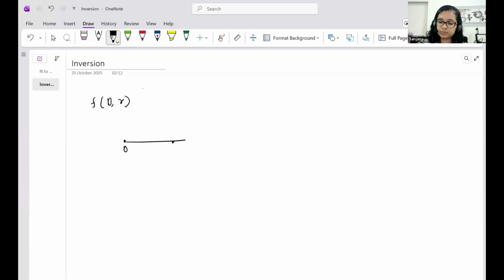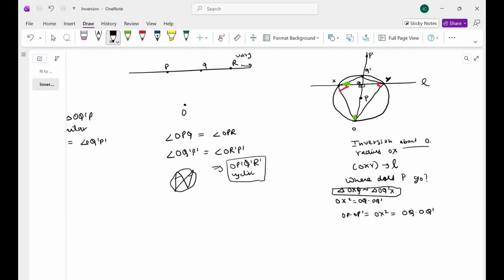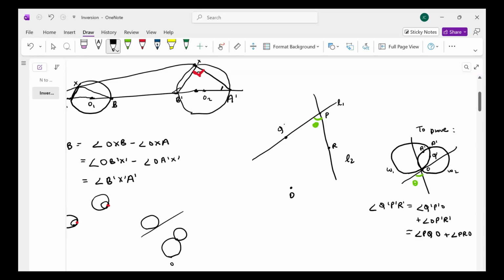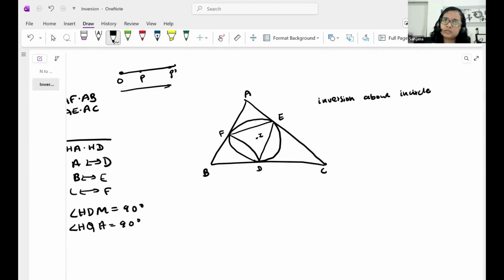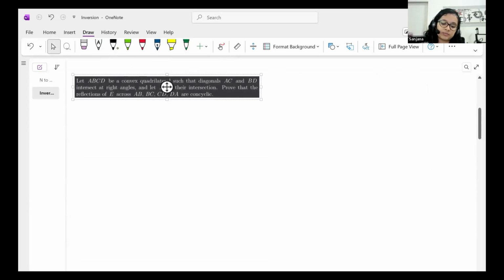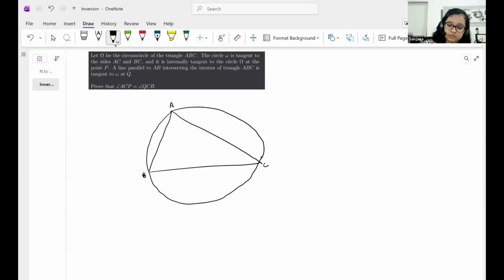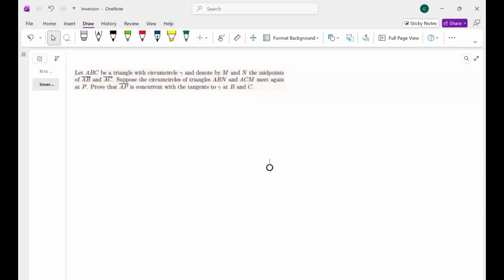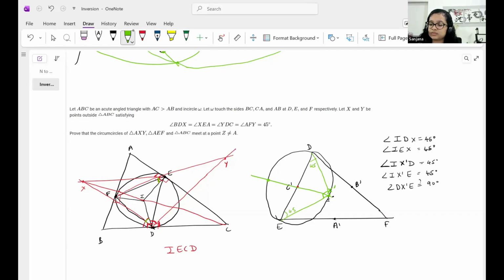Inversion Problem Solving Session by Sanjana Philo Chacko